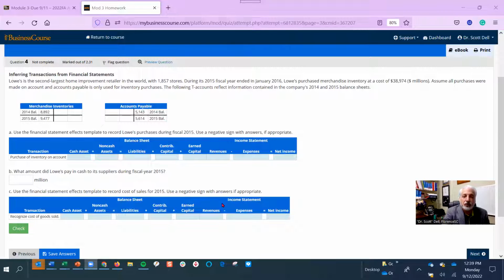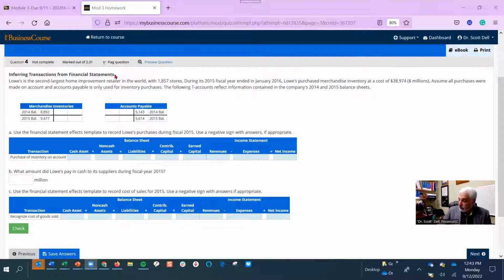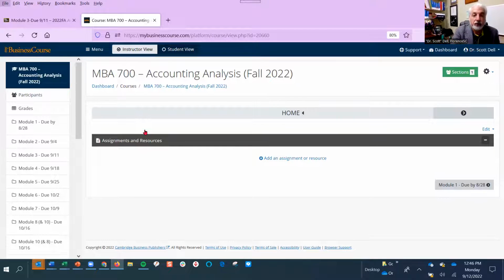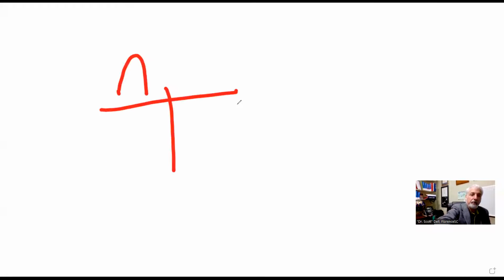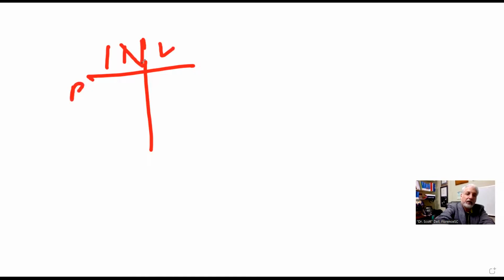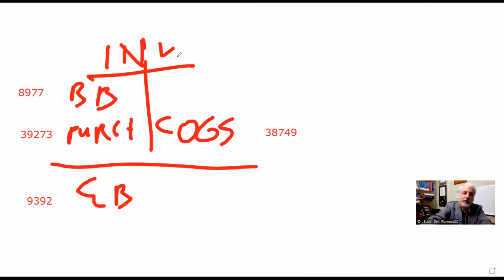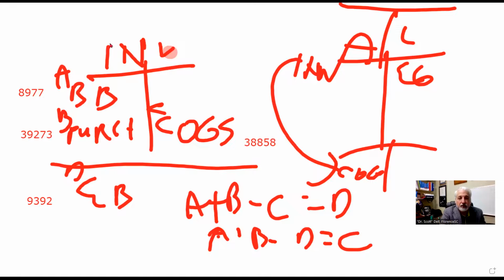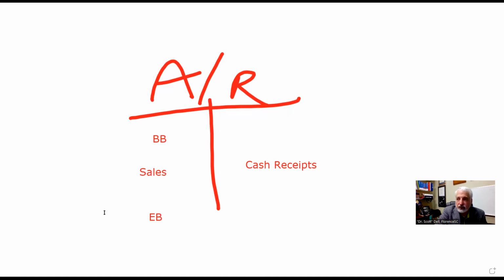Monday Review 9 12 22 Mod 3 HW Problem 4